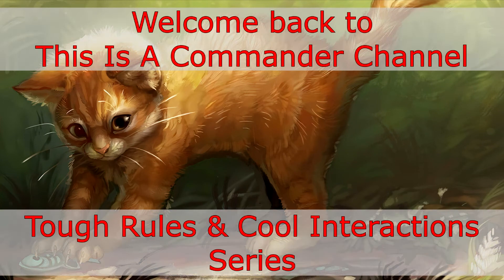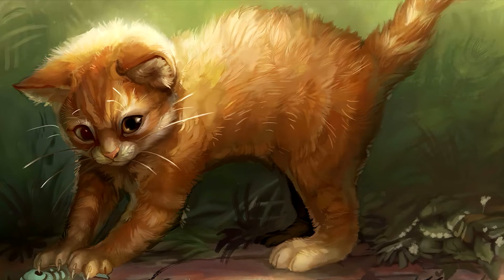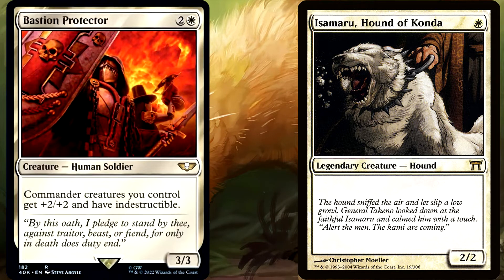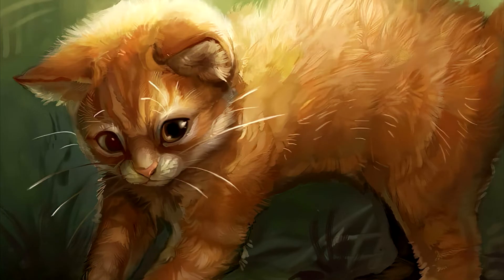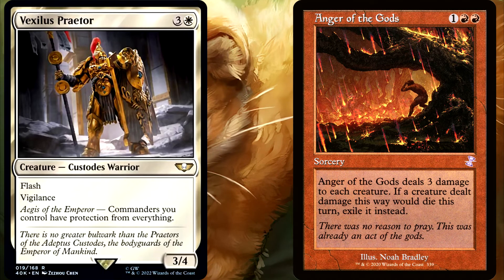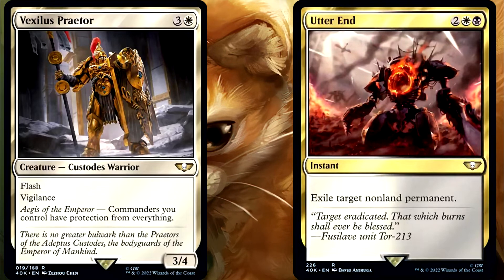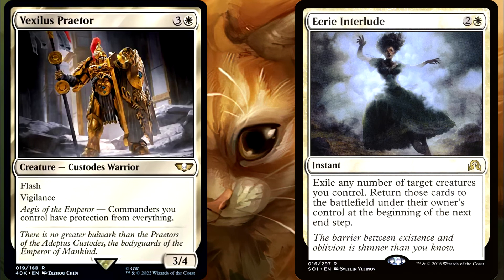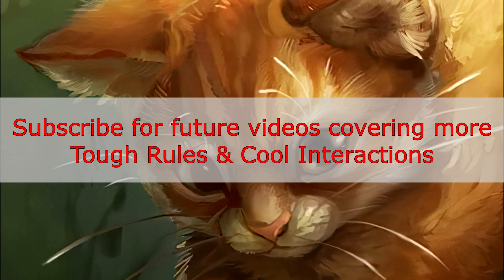TR&CI 51: Indestructible VS Protection (State-Based Actions & More)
In this episode of Tough Rules & Cool Interactions, I go over one of the new cards from the Warhammer 40k product coming up soon and the card is Vexilus Praetor which has a similar style about it to an older card Bastion Protector which is also receiving a reprint in the same product. I felt it would be nice to make a video focusing on them both in the hopes to clear up exactly how they offer protection in a different way.

Rules covered in this episode are:
702.12 and 702.16
SBAs are in 704 but specifically this episode touched on 704.5g.